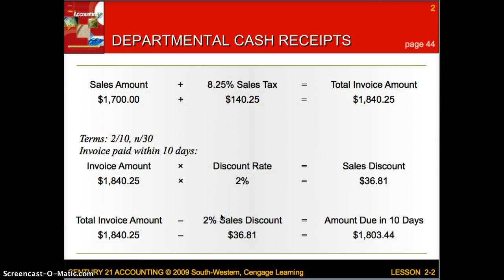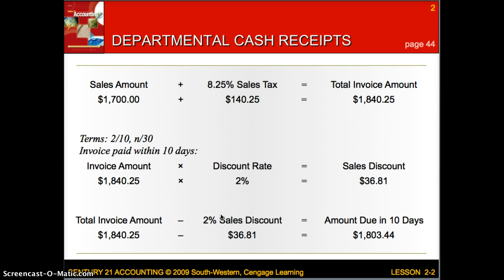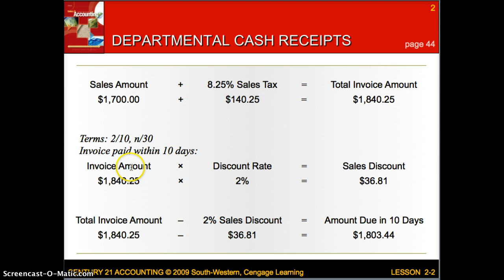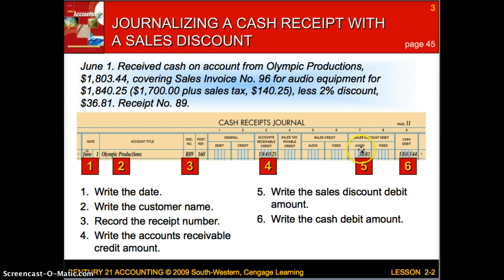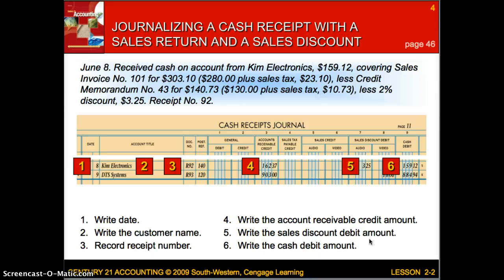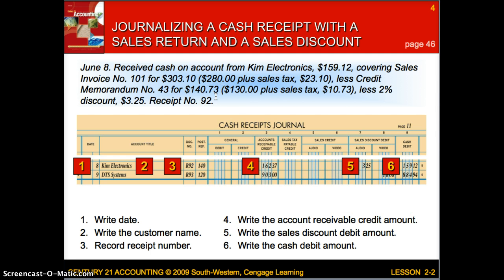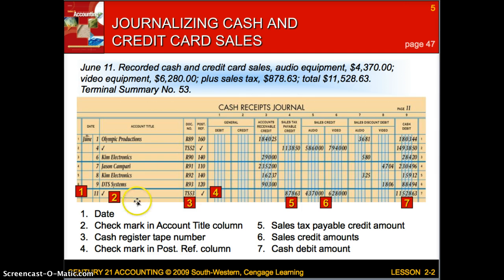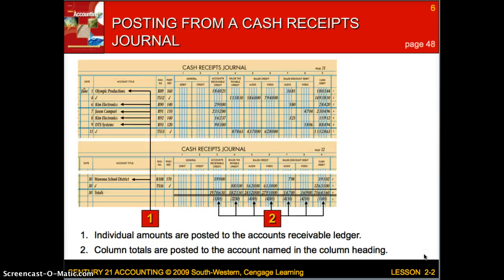A2 Lecture 2-2